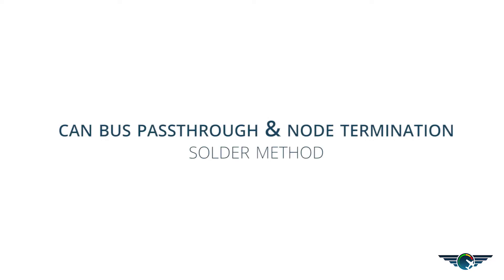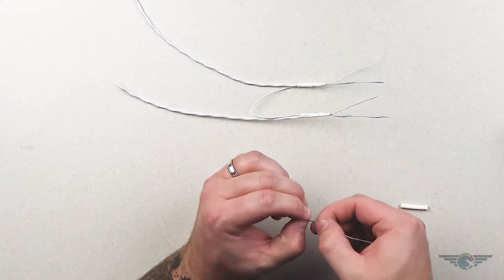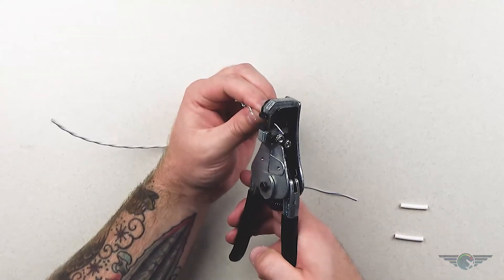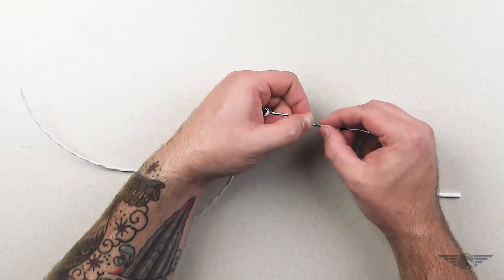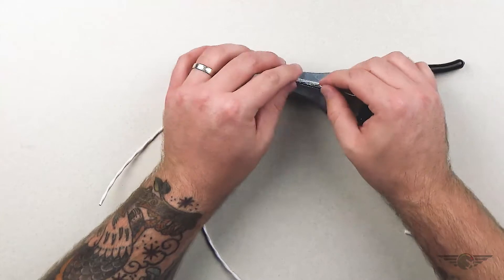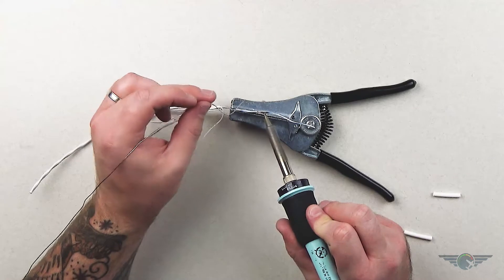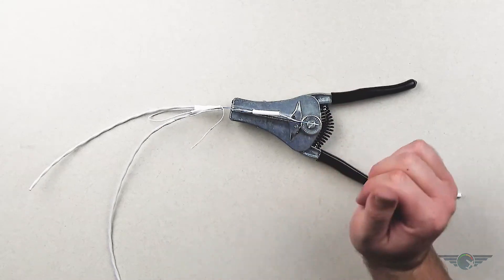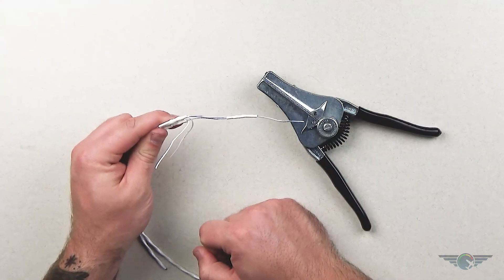Garmin G3X Wiring Fundamentals Series – CAN Bus Pass-through & Node Termination Solder Method